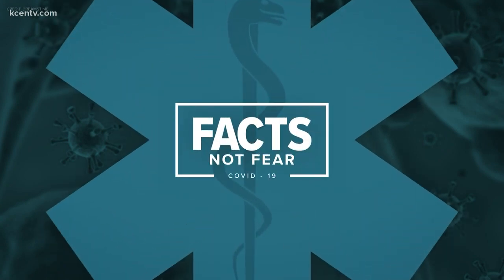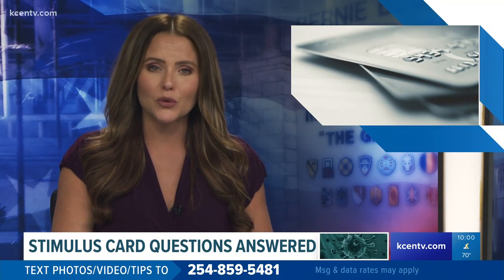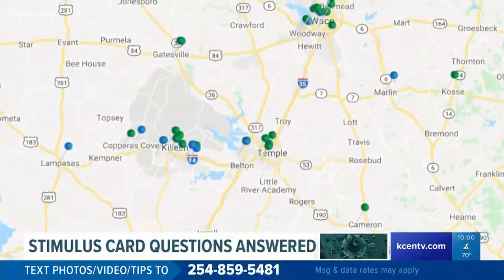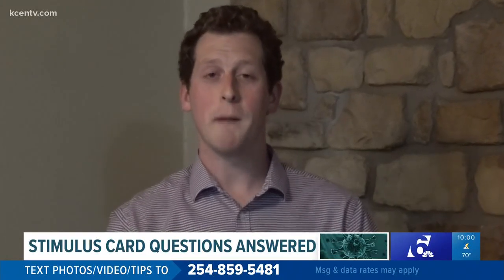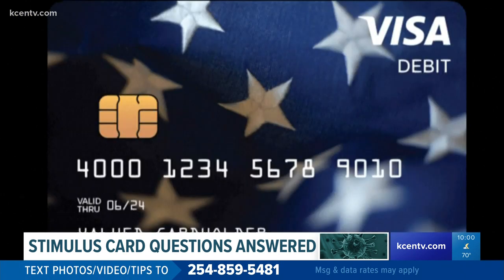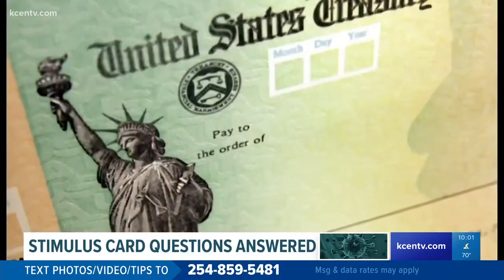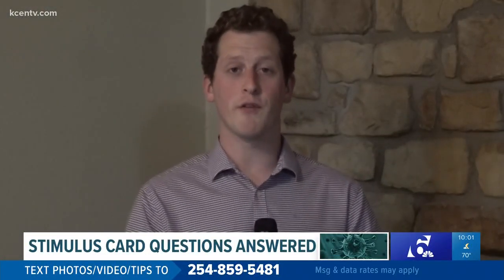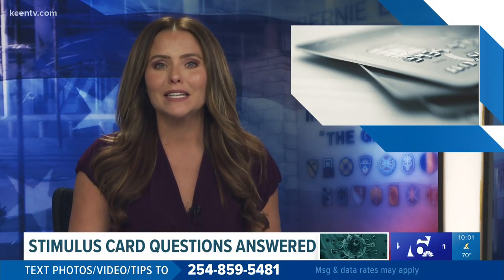Withdrawing and transferring money from your stimulus debit cards